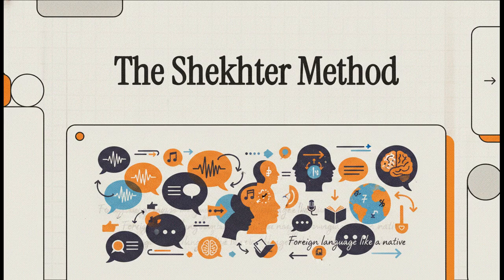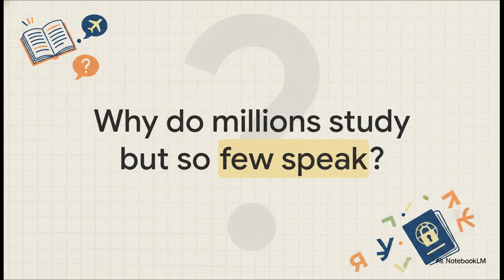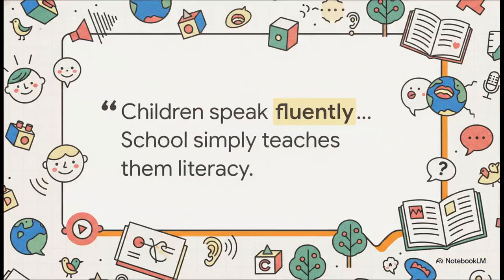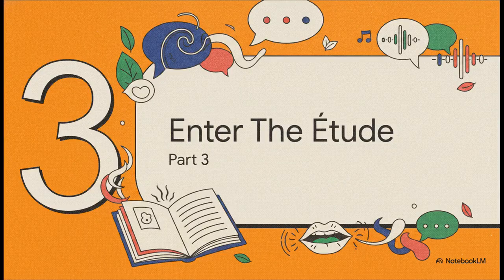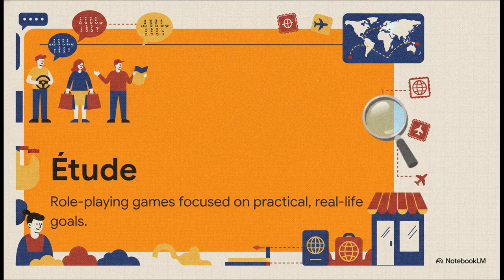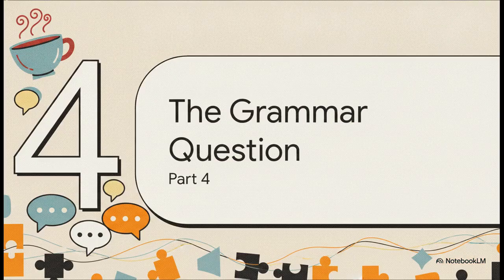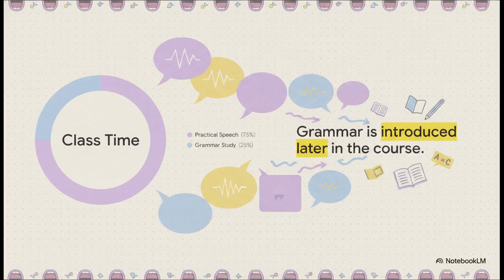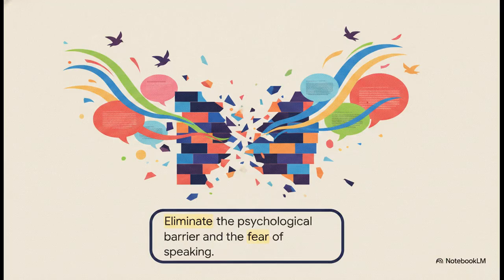The Shekhter Method. English acquisition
The Shekhter Method - old method with new technology.